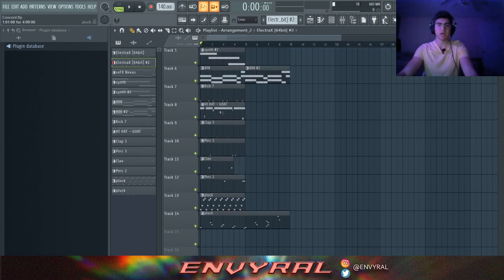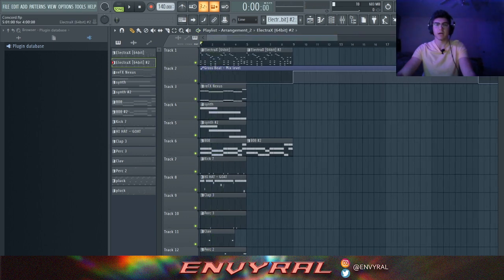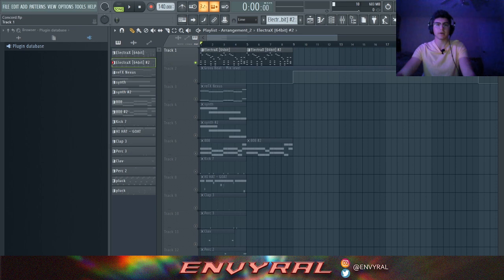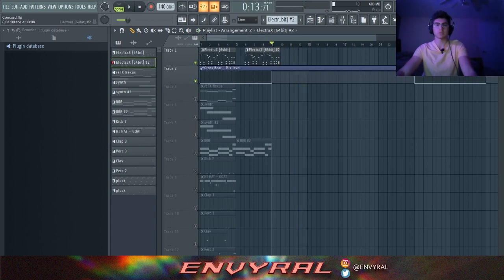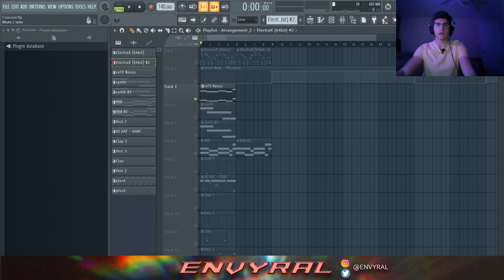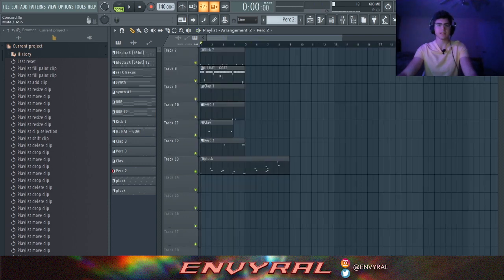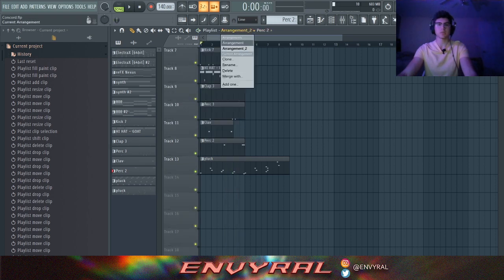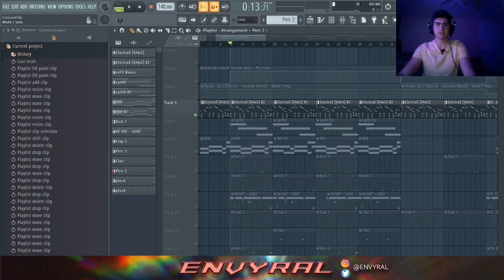HOW TO ARRANGE BEATS IN FL STUDIO TO LEAVE ROOM FOR THE ARTIST | FL STUDIO Tutorial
In this video I show you guys some of my tips on how to arrange a beat so it keeps changing up. The most important part is to build energy for the hook, and take elements away for the verse sections. Let me know what you guys think of this tutorial in the comments, and also give me future suggestions!